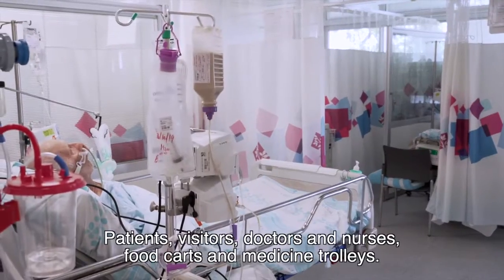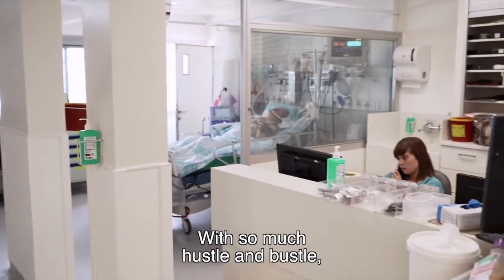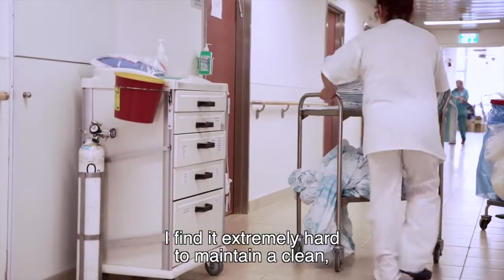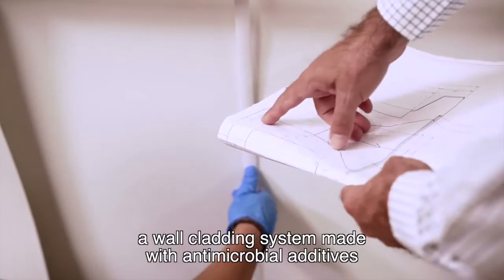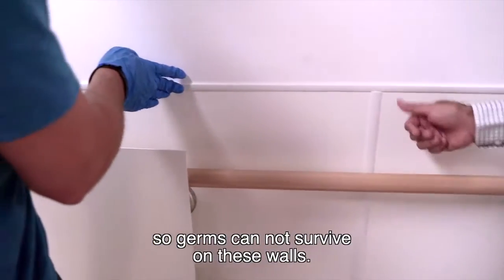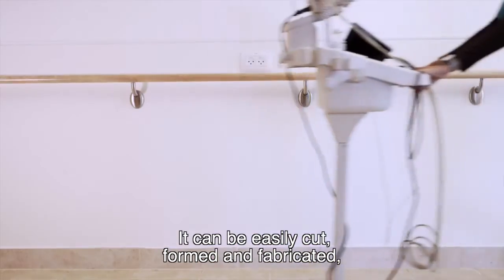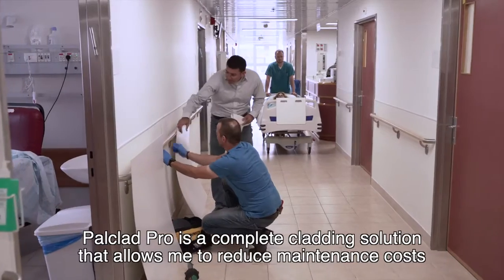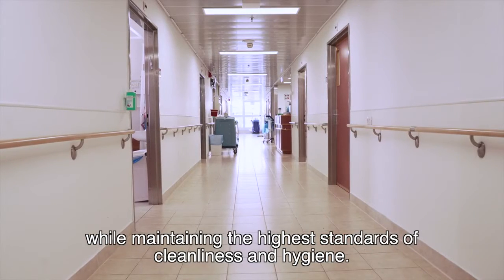Why do hospitals choose PALCLAD™ Pime Cladding System – a testimonial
Every healthcare organization and facility struggles to reduce hospital-acquired infections. It is not easy to maintain a clean, bio secured, safe and aesthetic environment.